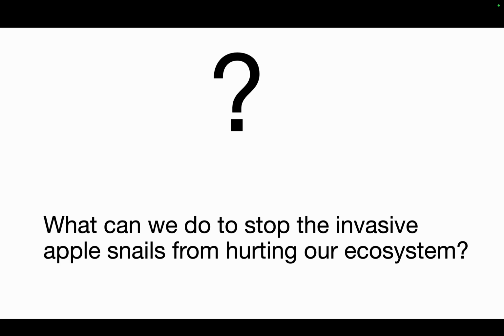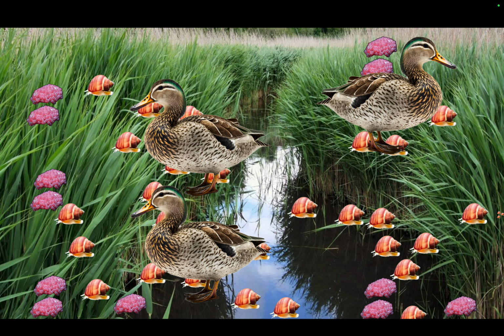How I Rapidly Make Effective Learning Materials with Keynote Effortlessly – Real Teacher Examples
See how you can create dynamic, engaging learning materials in minutes with Keynote for Mac—even when you’re short on time! In this video, I share real examples of lesson slides I designed for my bilingual classroom using Keynote’s powerful features like Magic Move animations, real images, and transparent overlays.

📚 What’s inside:
 • Real-world examples: teaching invasive apple snails, the water cycle, and early human technology
 • Combining real photos, transparent PNGs, and simple animations for high impact
 • How to engage students visually—even in bilingual or ELL environments
 • Tips for busy teachers: duplicate slides, make small changes, and use Magic Move for big results

You don’t need fancy graphics or lots of time. With just a few quick edits in Keynote, you can boost student engagement, understanding, and attention—and create multimedia presentations that make learning stick.